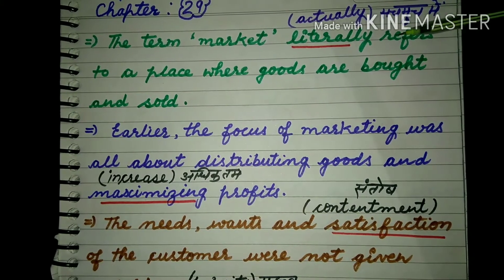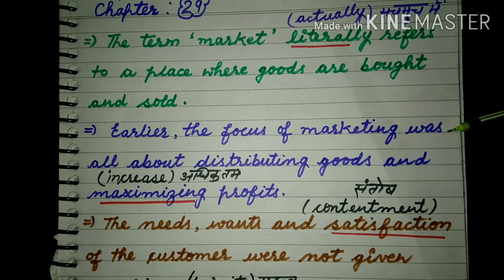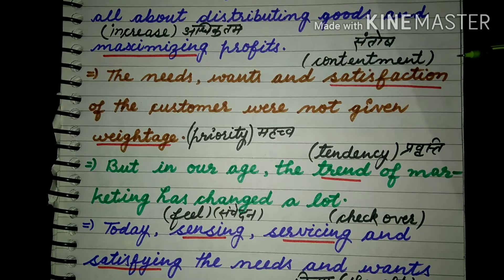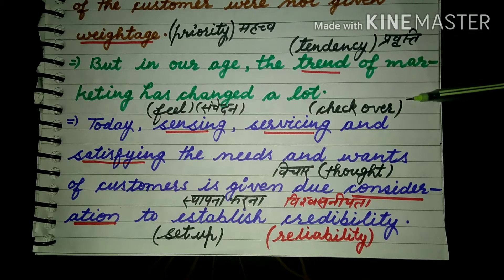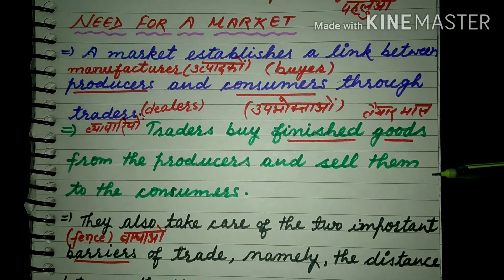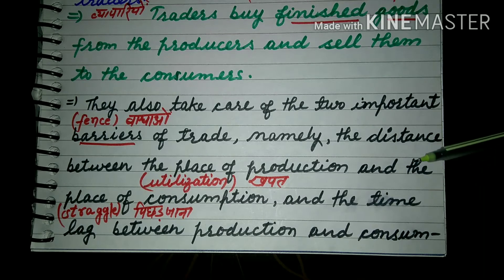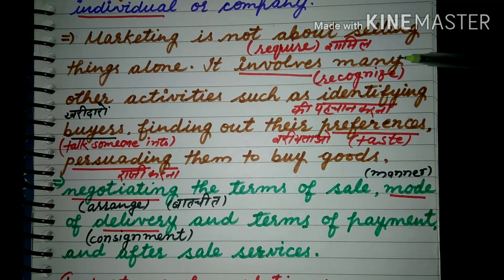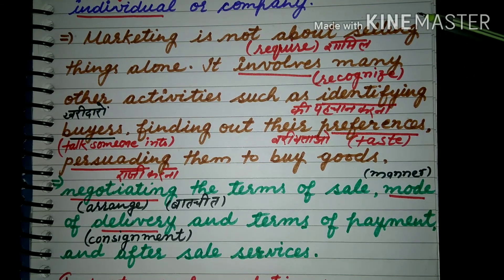CLASS 7th , SUBJECT-SST, CHAPTER-29th , PART -1st